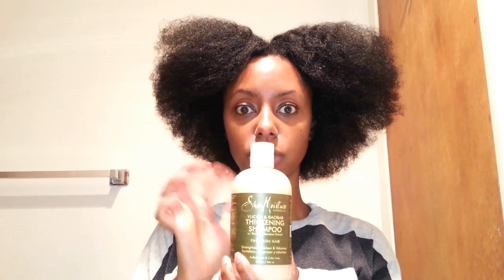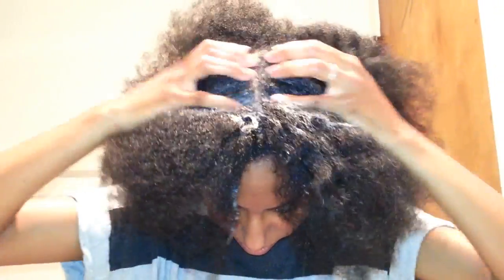Wash routine/ regimen for 4c natural hair!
Hello loves! Here's a look at my wash routine/regimen. Enjoy!

PRODUCT DETAILS:
Shampoo- target
Protein treatment- whole foods
Deep conditioner
Castor oil- whole foods
Leave-in conditioner

ABOUT MY HAIR:
Big chopped- 2/15/11